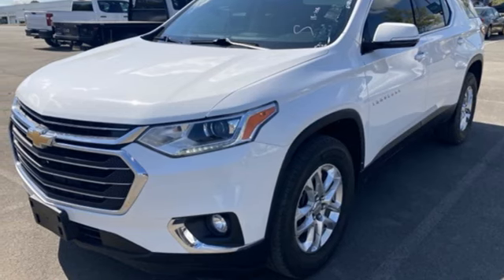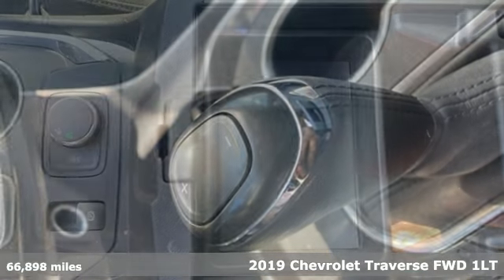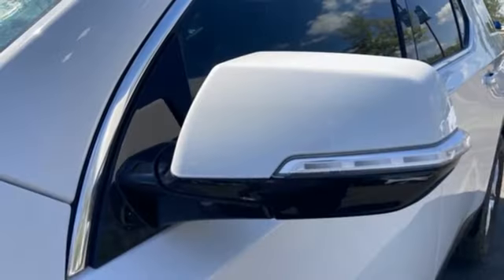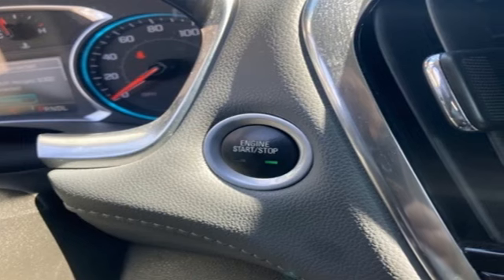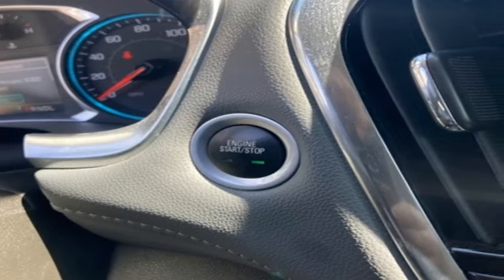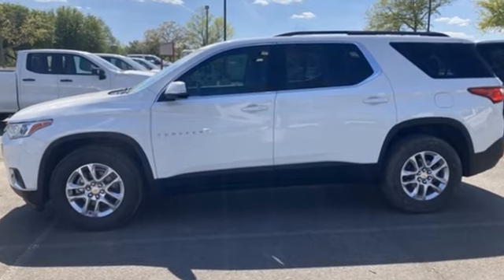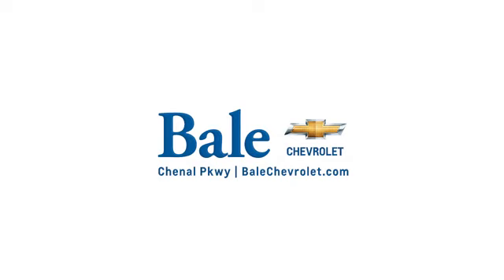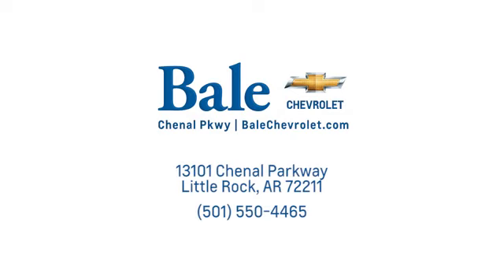Used 2019 Chevrolet Traverse Little Rock Bryant, AR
Year: 2019
Make: Chevrolet
Model: Traverse
Trim: LT
Engine: 3.6L V6 SIDI VVT
Transmission: 9-Speed Automatic
Color: White
Interior: Jet Black/Dark Galvanized
Mileage: 66898
Stock #: KJ229515
VIN: 1GNERGKW0KJ229515

Bale Chevrolet
Address:
13101 Chenal